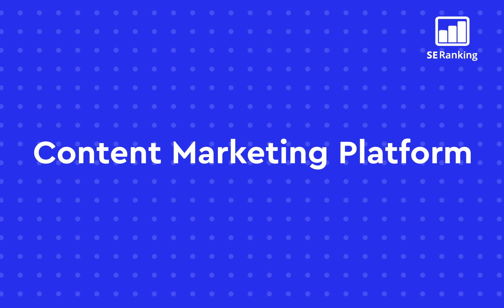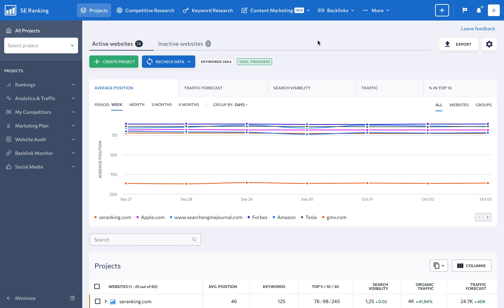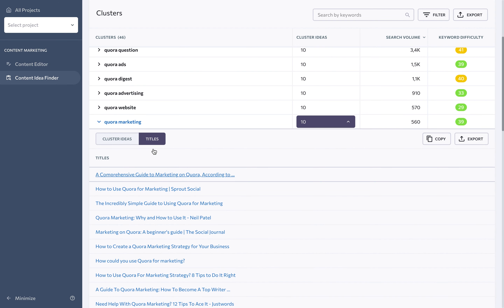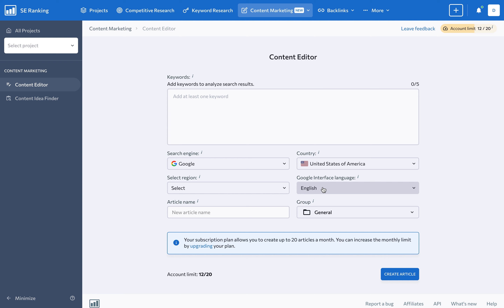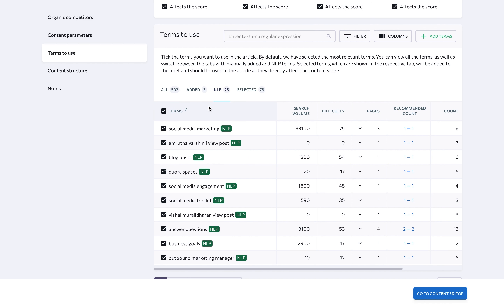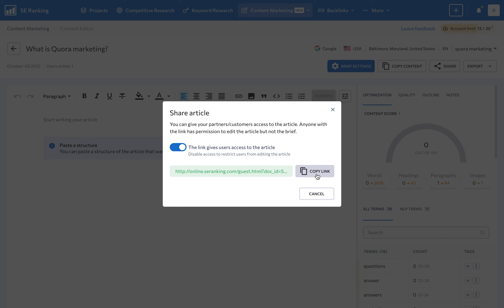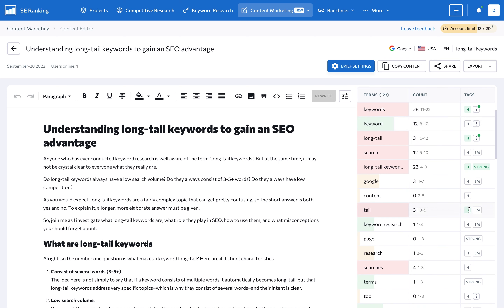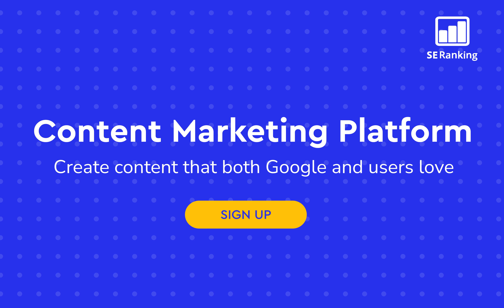Creating quality content from start to finish with SE Ranking’s Content Marketing Platform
Find untapped keywords and topic ideas, quickly create a content brief for copywriters, write compelling articles, and optimize them for search!

In this video, we’ll show you how to leverage SE Ranking’s AI-powered Content Marketing Platform to create quality content that both Google and users will love.

0:00 Creating content with a SE Ranking’s Content Marketing Platform
1:33 Finding keywords and topic ideas with Content Idea Finder
3:40 Creating a content brief with Content Editor
8:10 Sharing a brief with the content team
8:52 Writing and editing an article

Whether you’re creating your own content or outsourcing it to a copywriter, you probably know how important it is to publish content that provides exceptional value to readers. Valuable content boosts brand awareness, improves lead generation and increases revenue. If you want  your content to drive traffic through organic search, you’ll also have to make it SEO-friendly from the get-go.

And since content creation requires a lot of time and resources, SE Ranking has developed a brand new AI-powered Content Marketing platform that analyzes competitive textual content. It also offers tips based on best practices used by the highest-performing articles in the SERP.

SE Ranking’s Content Marketing Platform provides copywriters, SEO specialists, marketers, bloggers and website owners with valuable solutions for creating landing pages and blog posts.

Here, you can:

- Find topics and relevant keywords with traffic potential.
- Draw up a content brief.
- Write highly structured content.
- Generate textual content using AI writing technologies.
- Check if your content meets brief requirements and readability standards.